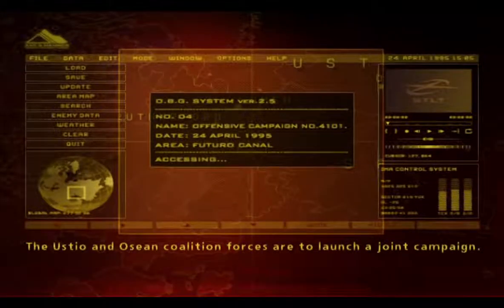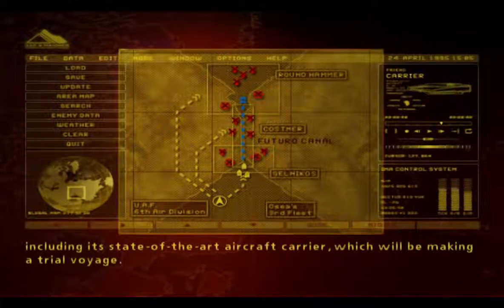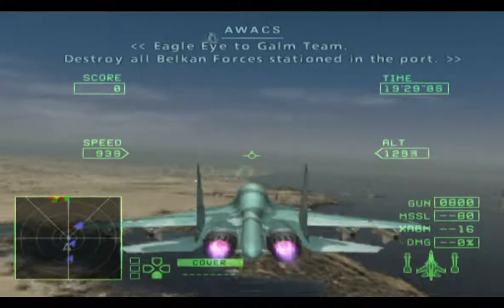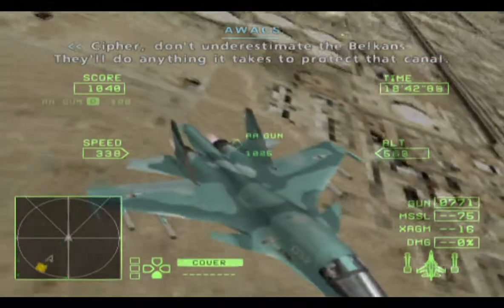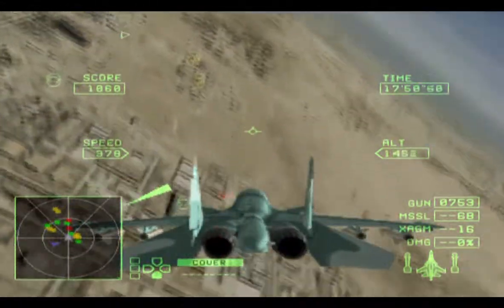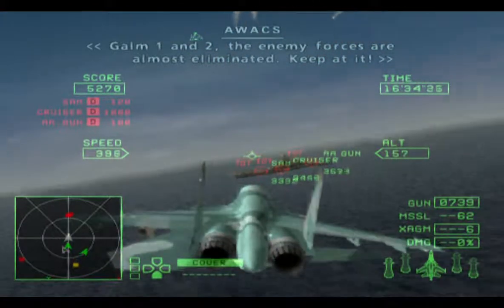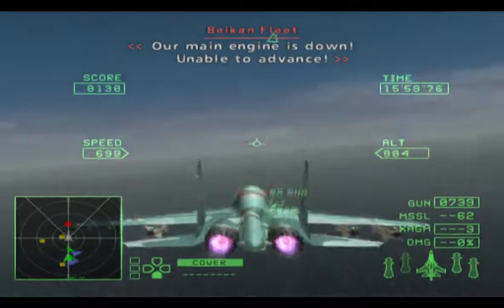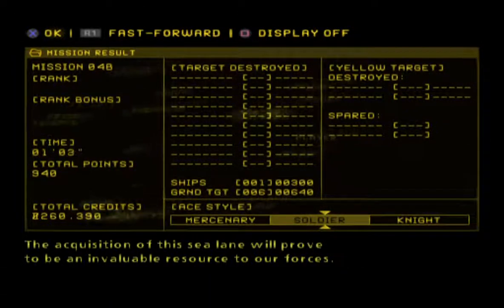Ace Combat Zero Walkthrough Mission 4